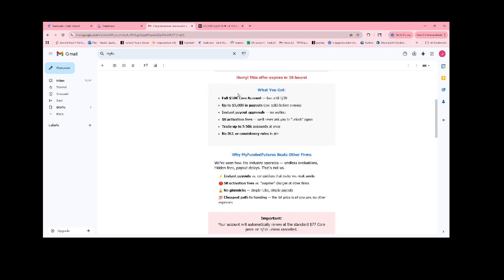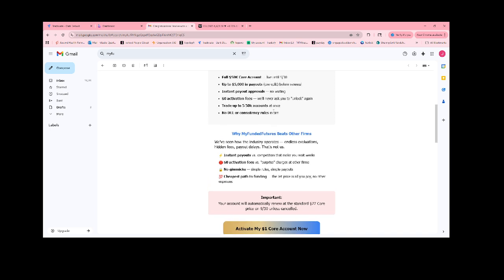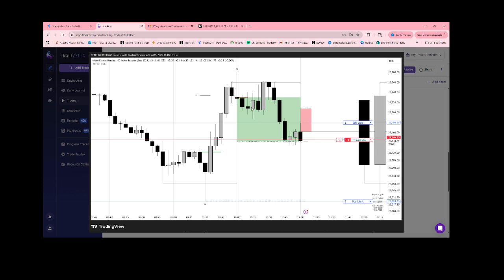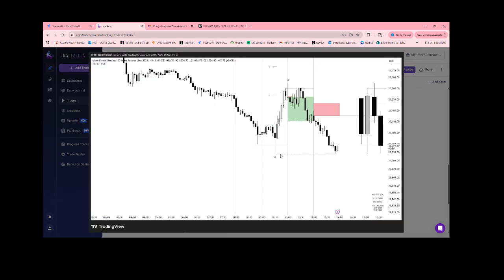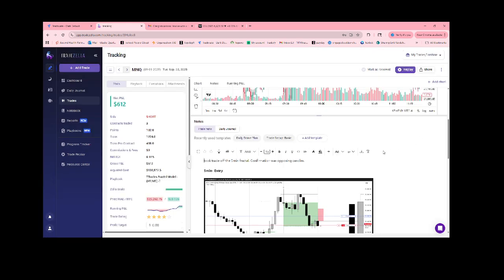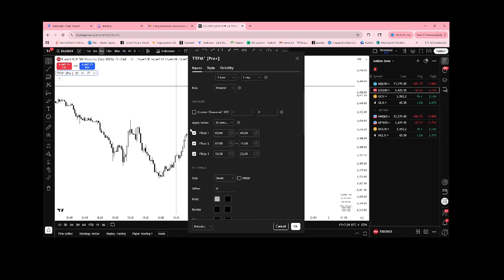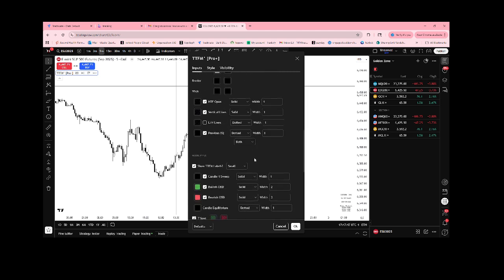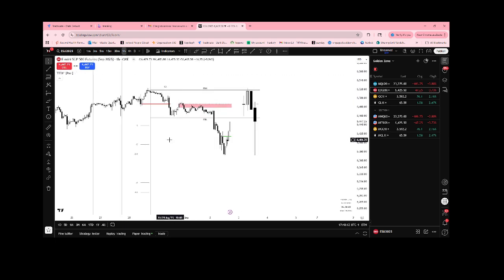Does TTrades Fractal Model Actually Work? You Gotta See This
Does TTrades’ Fractal Model actually work? In this video, I break down the popular TTrades fractal trading model step-by-step and test it in real market conditions. If you’ve been wondering whether this strategy can truly give traders an edge, you’re going to want to watch this until the end.

✅ What you’ll learn in this video:

What the TTrades fractal model is and how it works

The pros & cons of using fractals in day trading

Whether this strategy is truly profitable in futures trading

My honest opinion on if you should use it

🔥 Don’t just trade… trade with an edge.